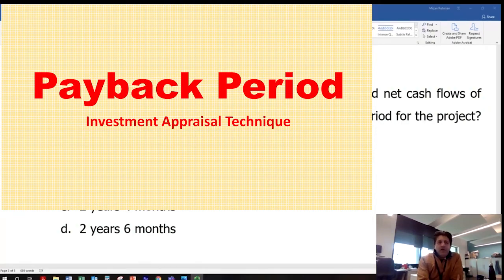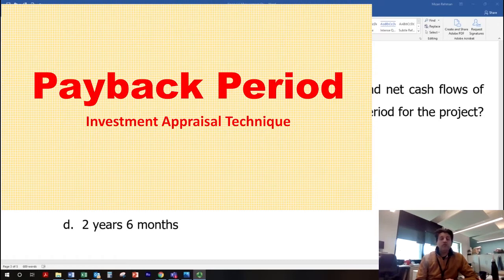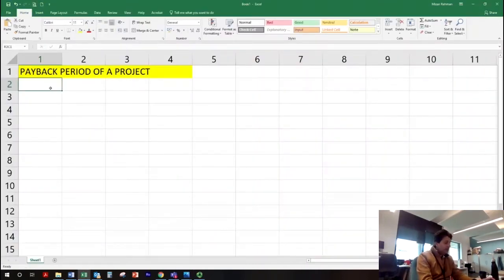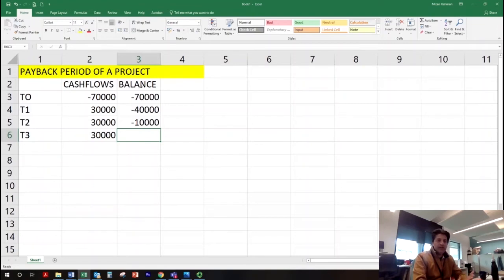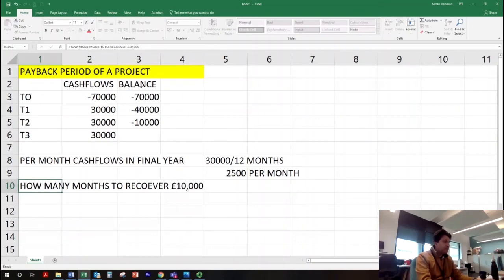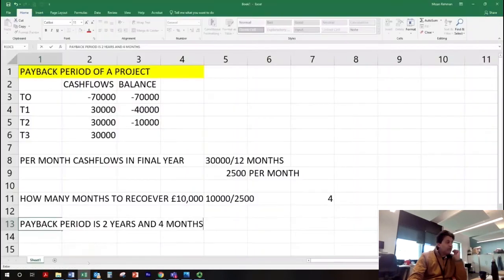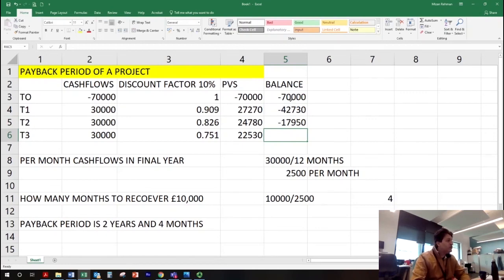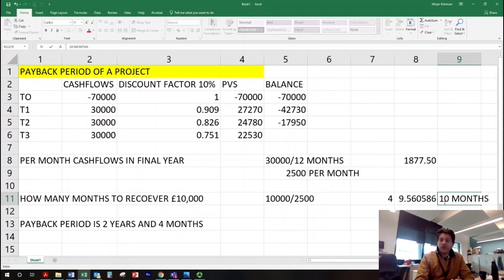Payback Period - Investment Appraisal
Payback period is a simple and easy but equally important investment appraisal technique. This video explains this method with a simple example.